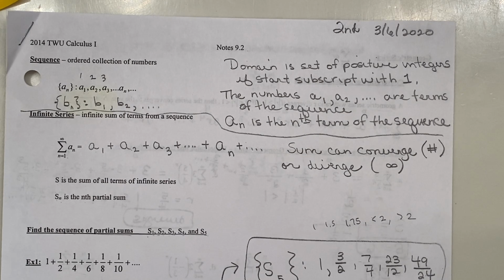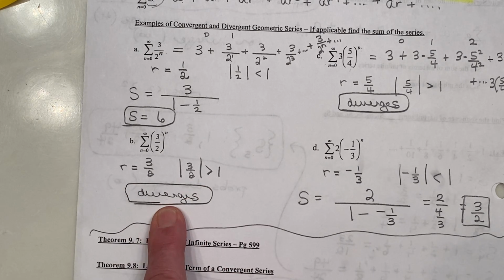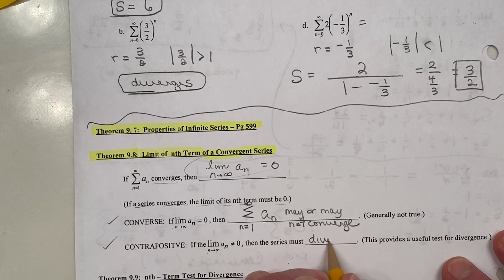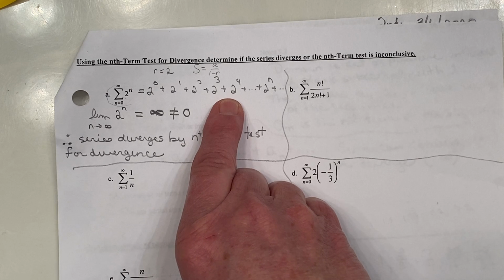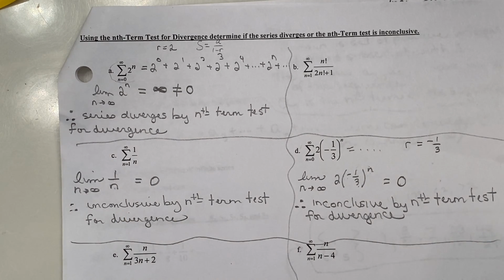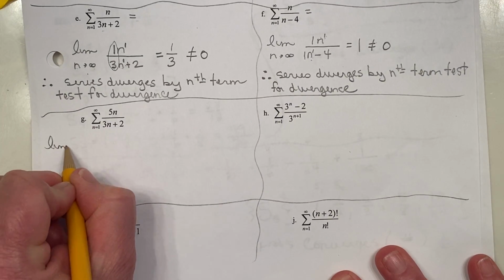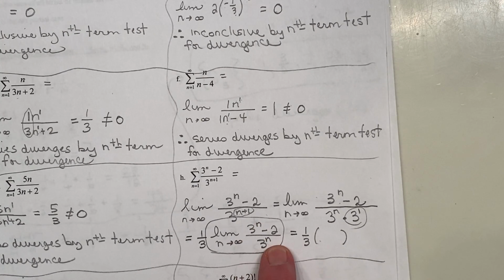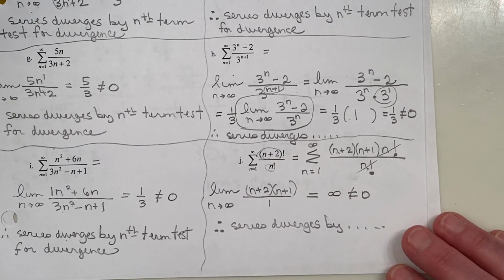9.2 Completed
Series